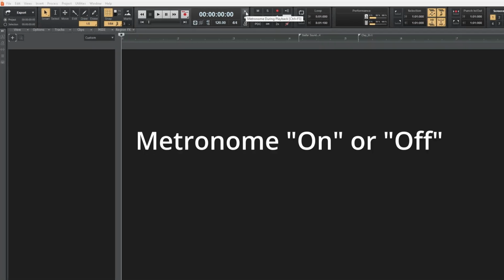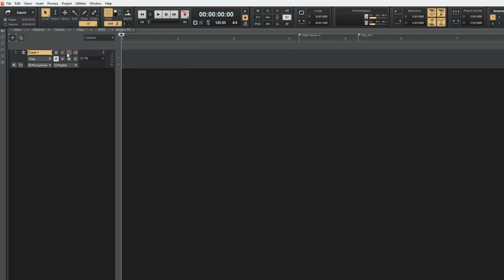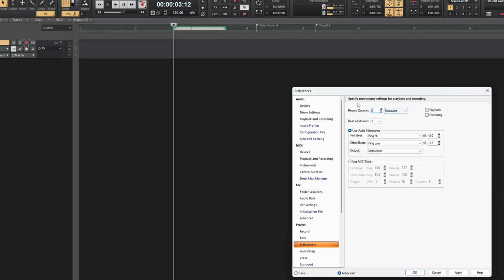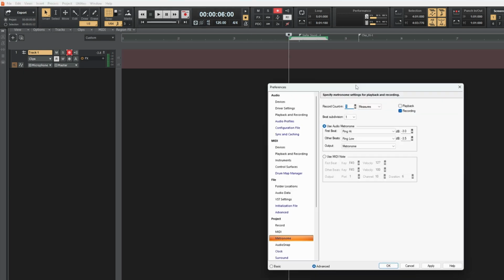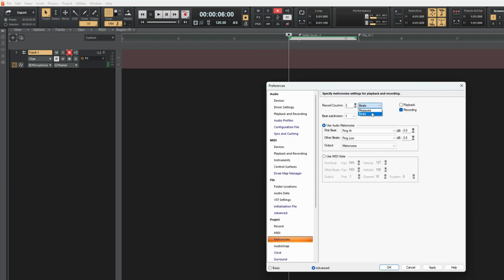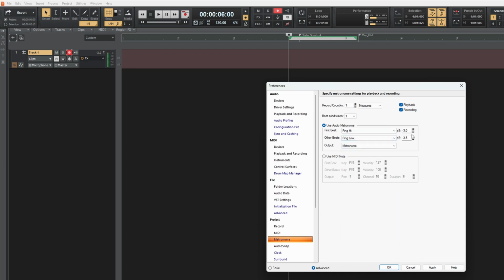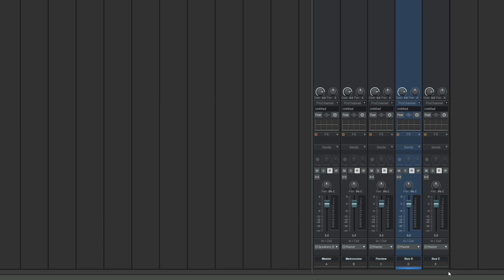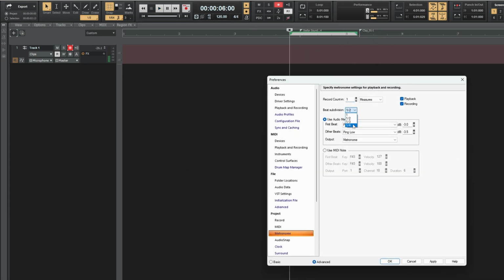How to use the Metronome in Cakewalk by Bandlab